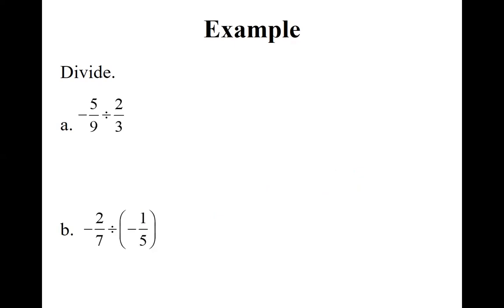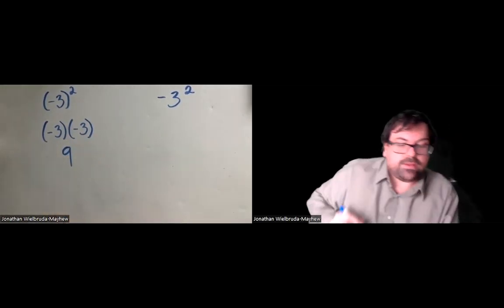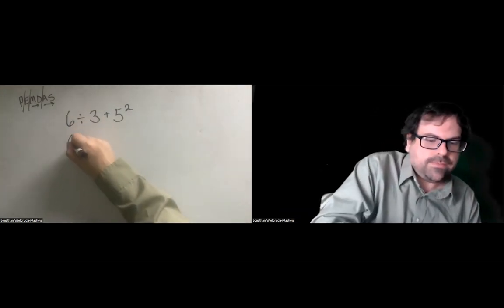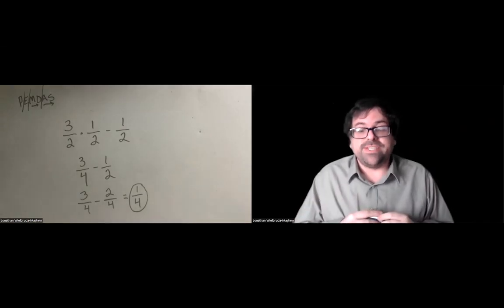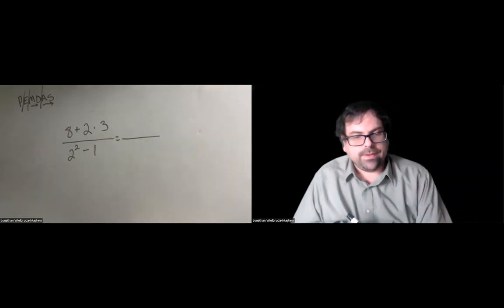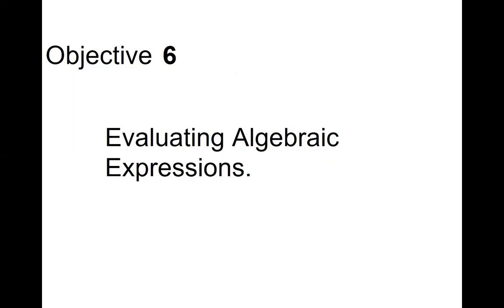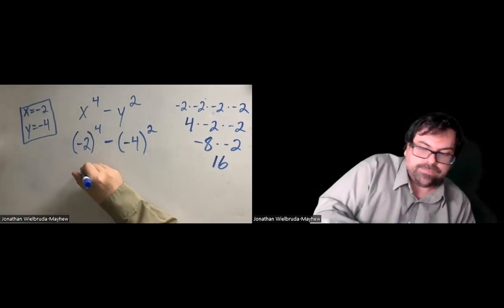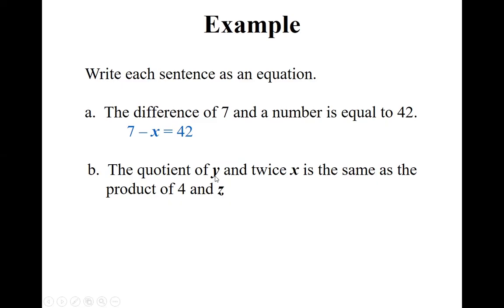MTH 052 - Lecture 3 - Numbers, Part 3 and Expressions and Equations, Part 1